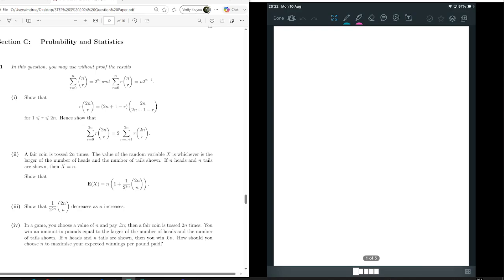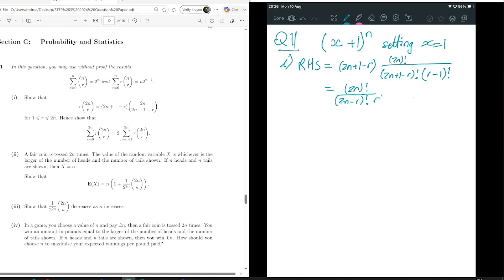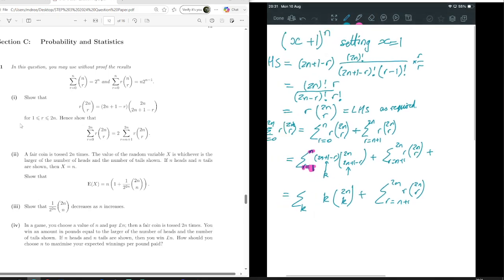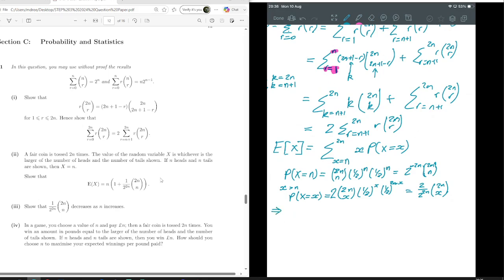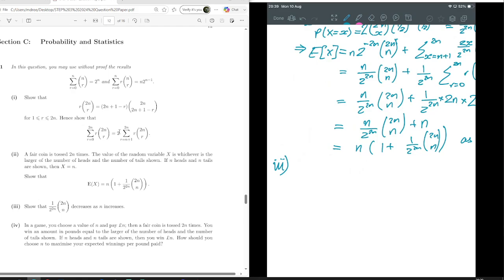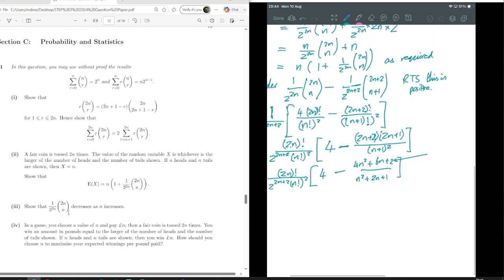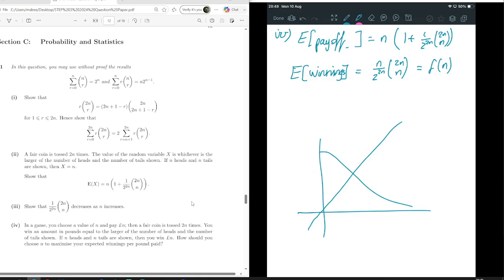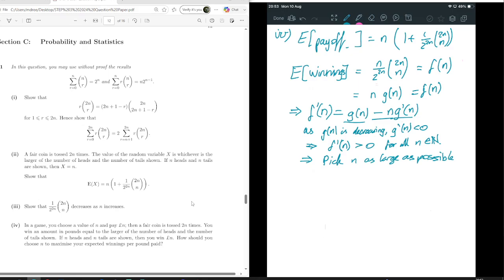STEP 3 2024 Q11